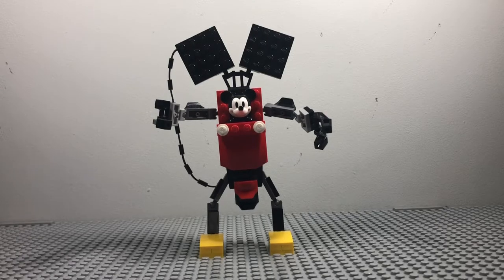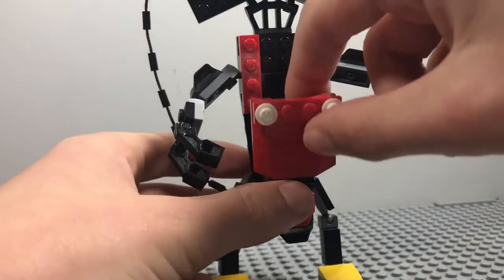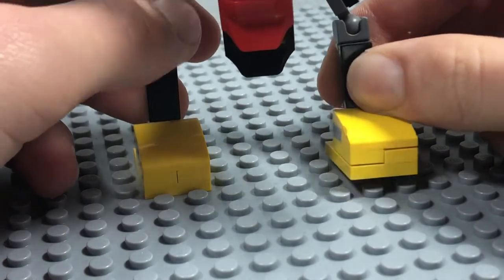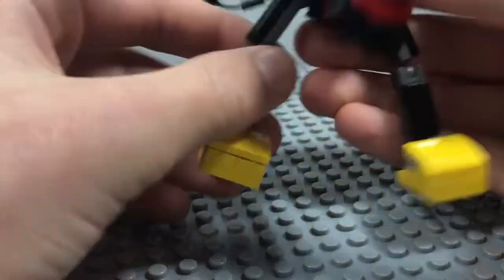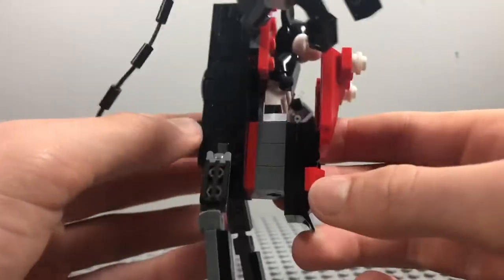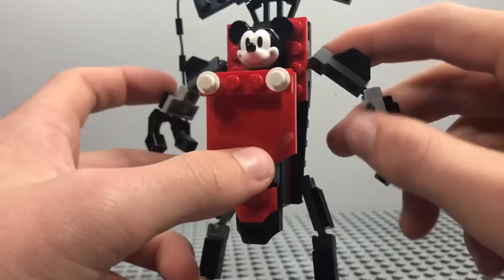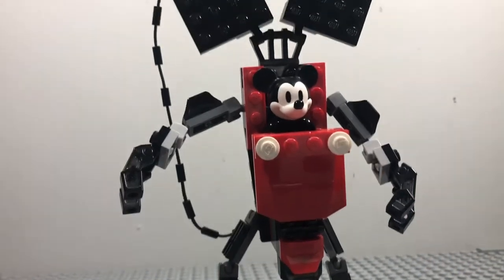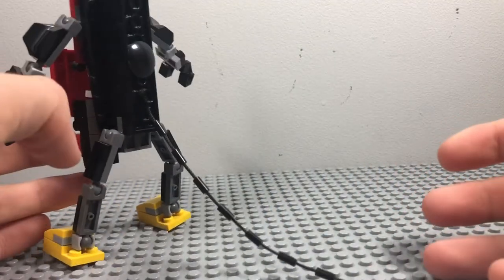Moc of the month episode 5